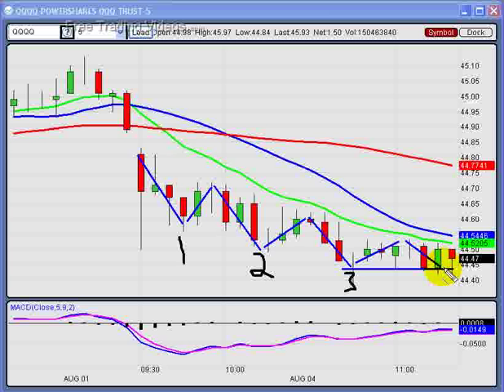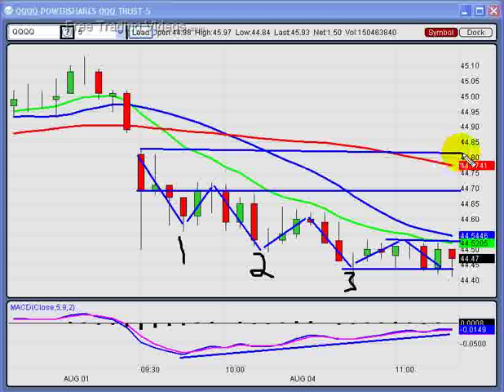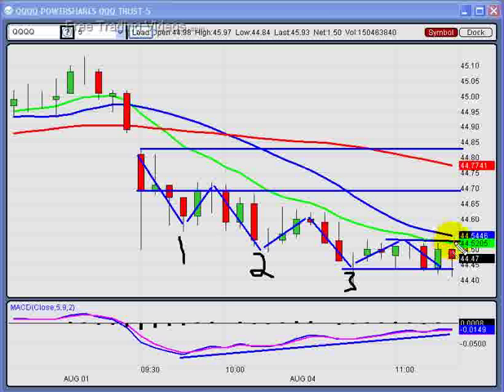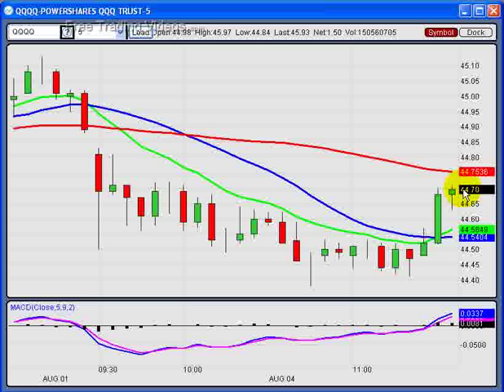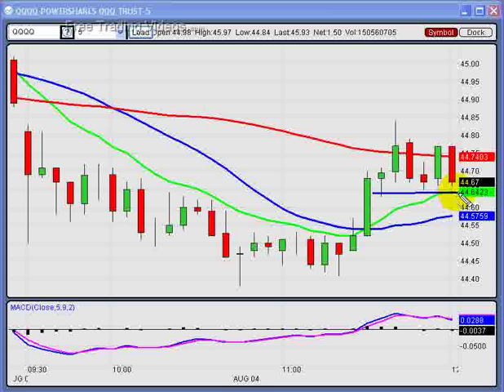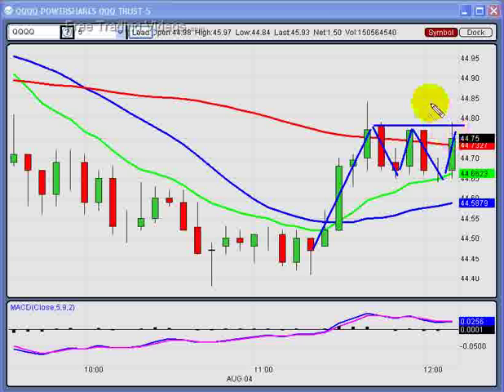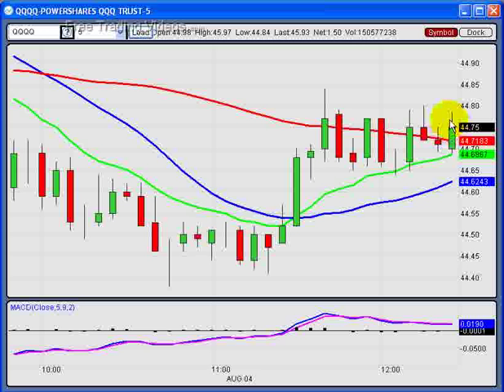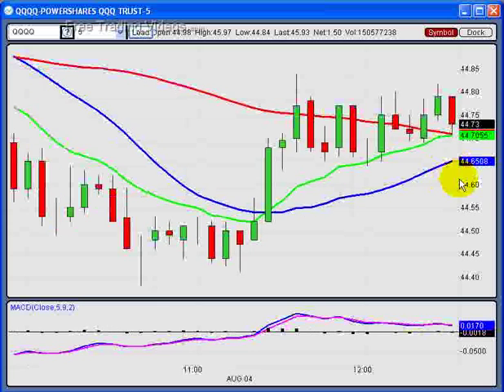Trend Reversal Pattern.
In this video I walk you through a pattern that was taught to me by my futures mentor. It's a pattern that is not well known, but extremely effective. You can use this formation on any time frame.